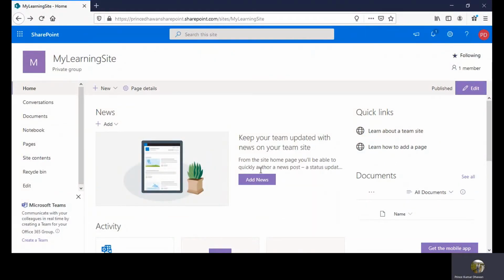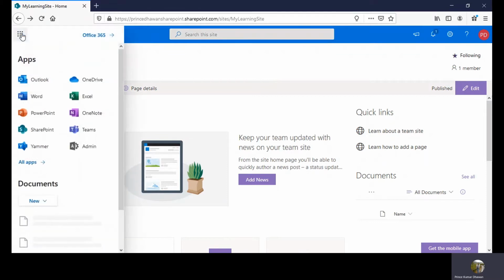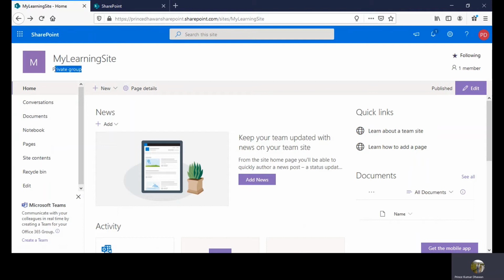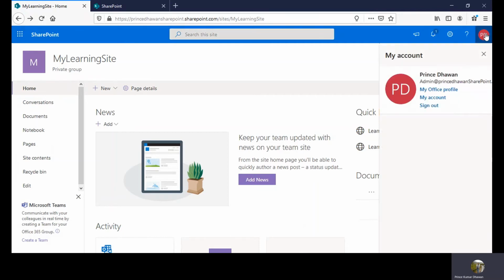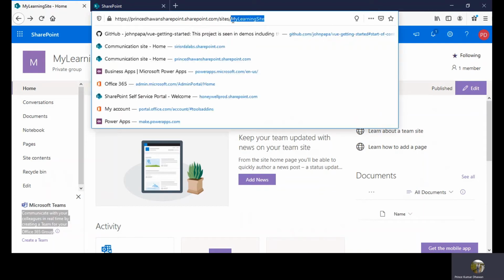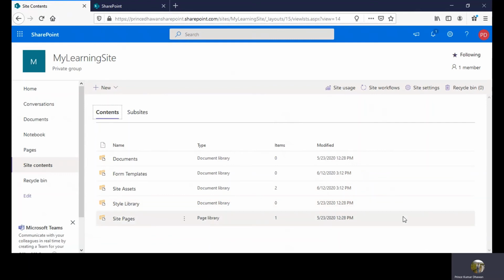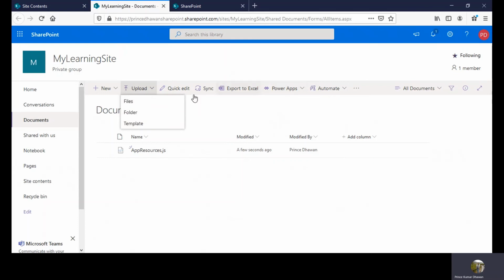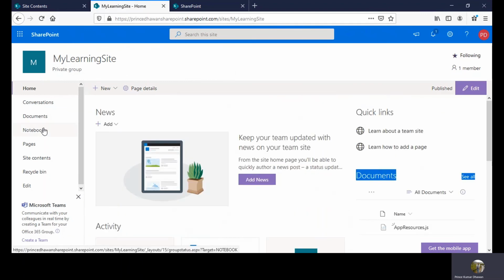Overview of Modern Team site Session #3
overview of modern team site, modern site, team site, team, site, SharePoint, modern,